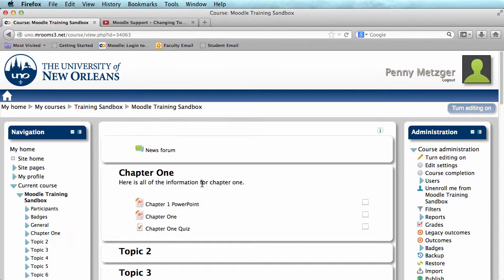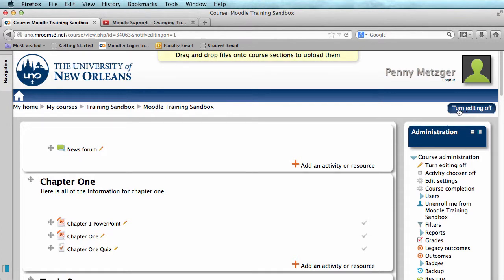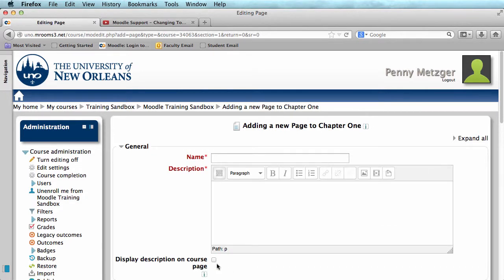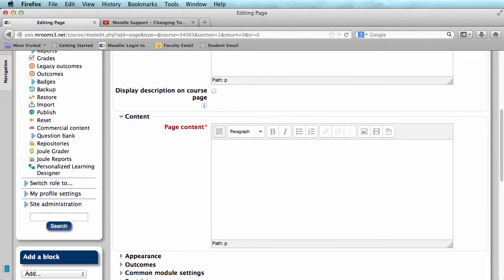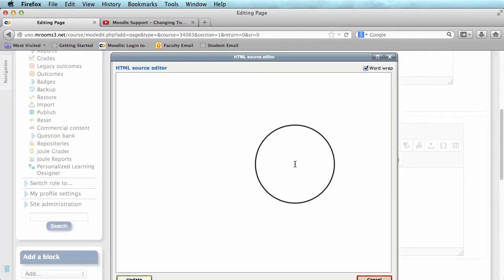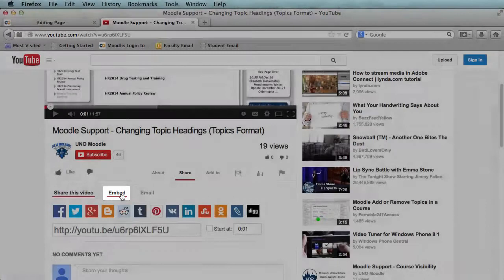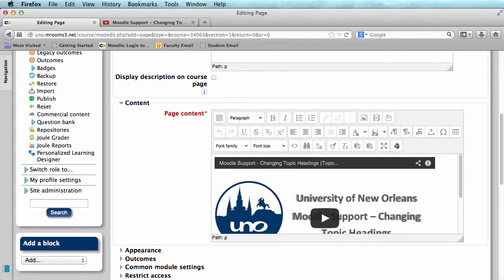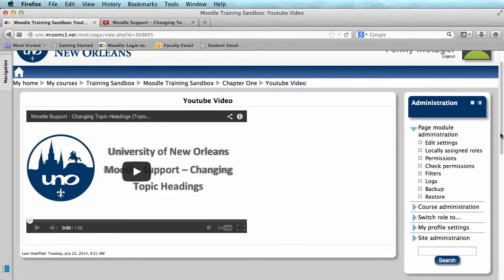Moodle Support - Embedding a Youtube Video